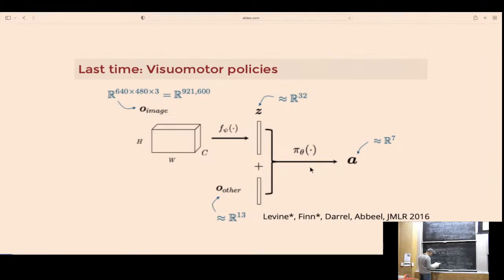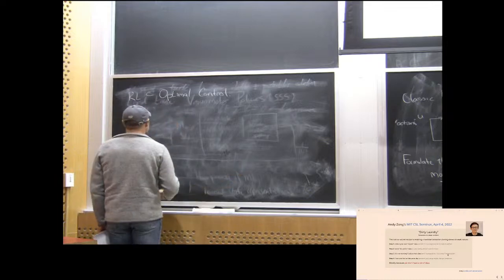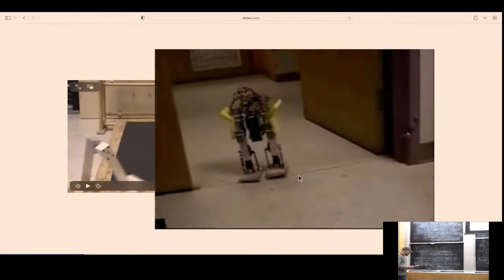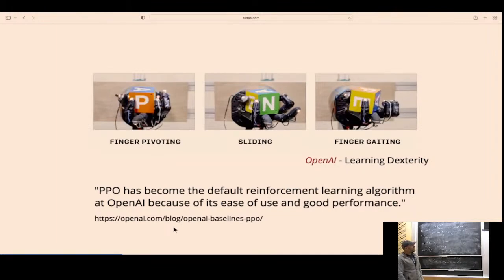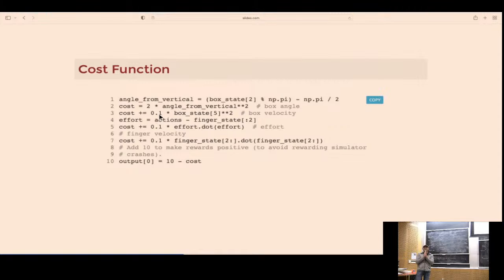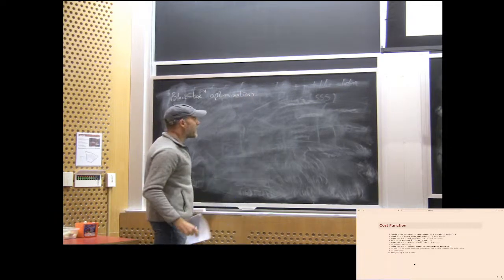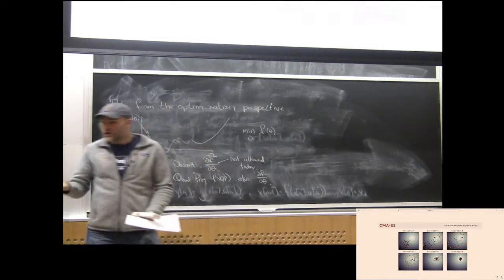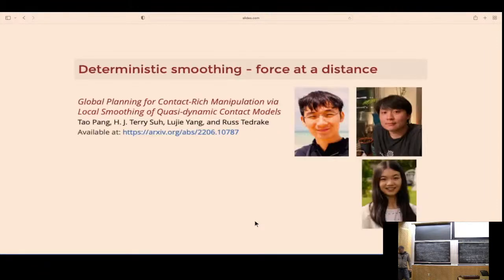Fall 2022 6.4210/2 Lecture 18: Reinforcement learning (part 1)